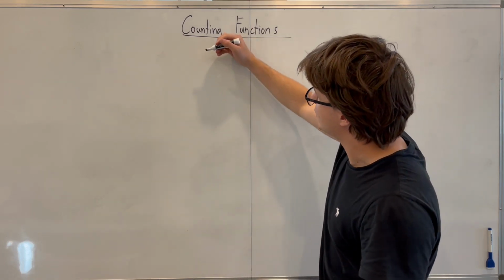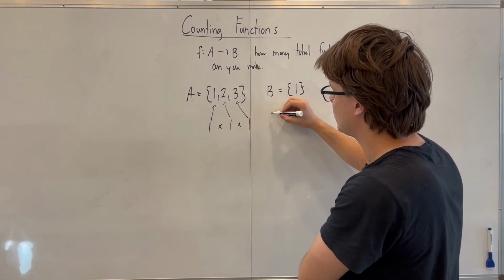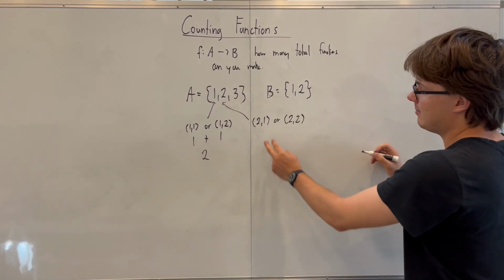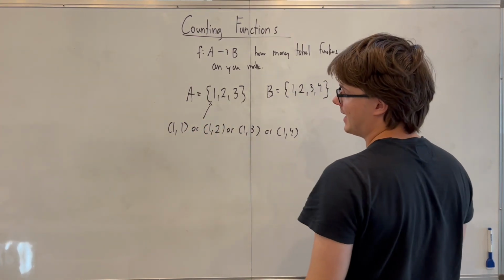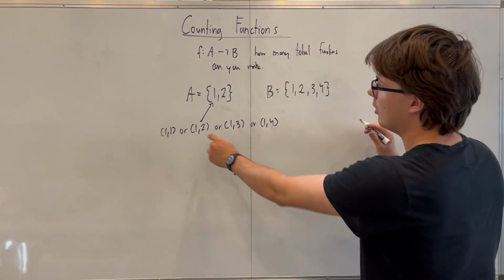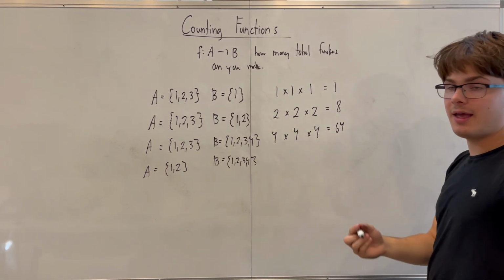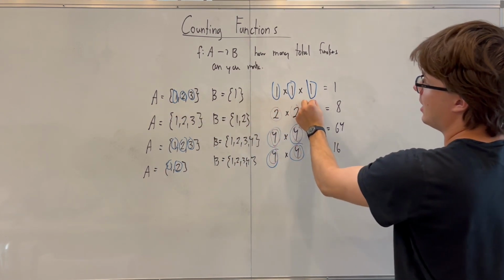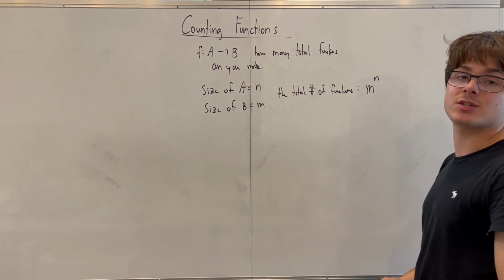Counting ALL of the possible functions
Given a function between two finite sets, how can we find all of the possible functions you can make from the two sets?

• 0:00 The question
• 0:36 Trivial example
• 2:15 |A| greater than |B|
• 4:02 |B| greater than |A|
• 5:45 Changing |A|
• 6:42 The formula